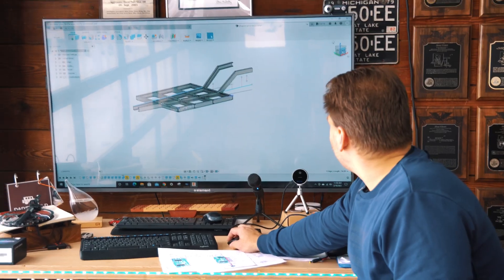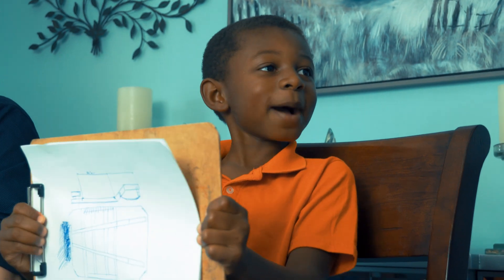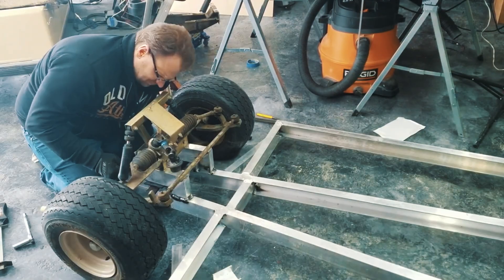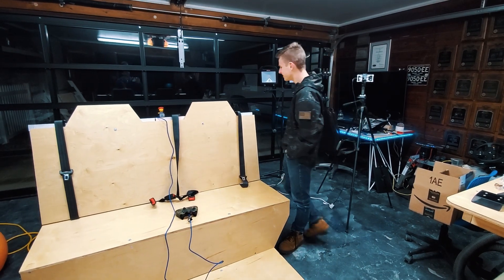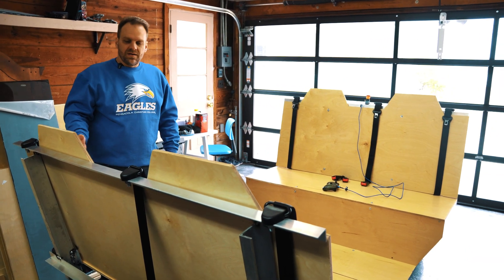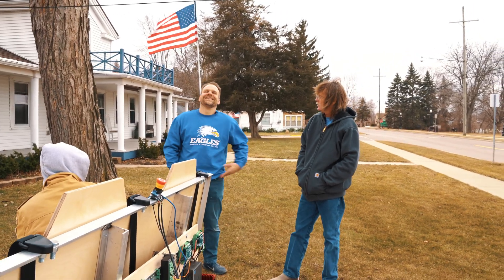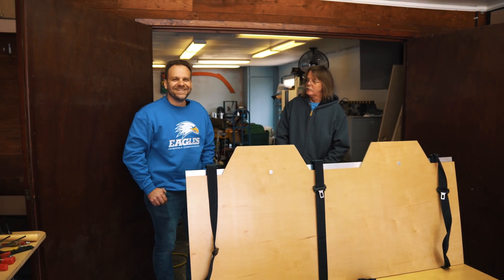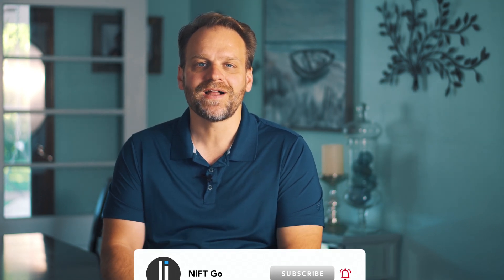Building an AUTONOMOUS car! Part 4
In this video, we show you how we transformed a golf cart into our own selfdrivingcar chassis with forward and reverse seating. We used design tools like Fusion360 to design our chassis (no we didn't use minecraft to do our design, although that would be fun!). To build our chassis, we are welding aluminum using a migwelder with a spool gun. We quickly move through days 33 to 57 of our driverless shuttle vehicle build (our 100days goal) and as always there is a little entertainment along the way that you may find funny.